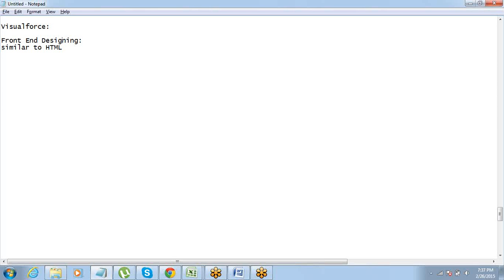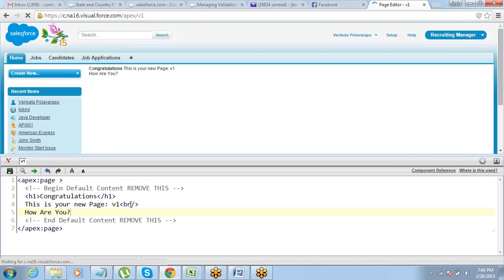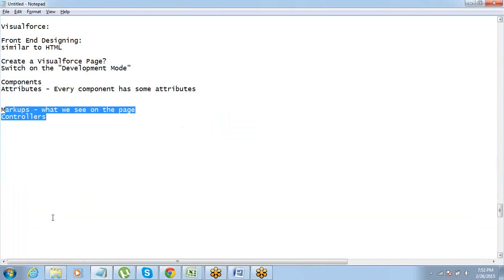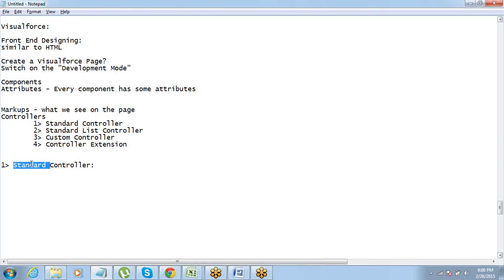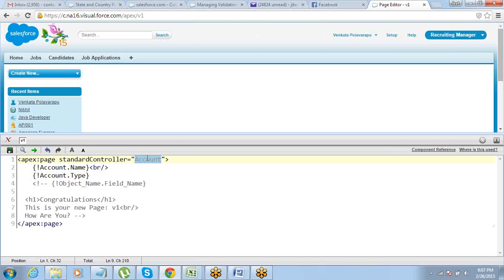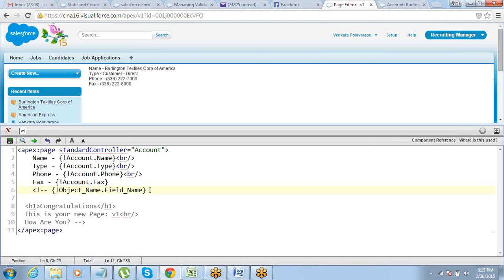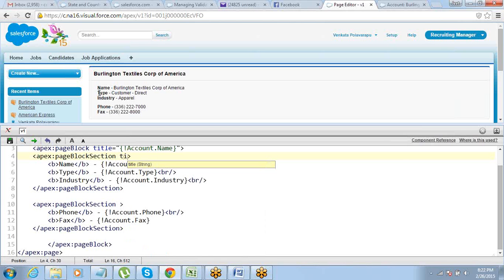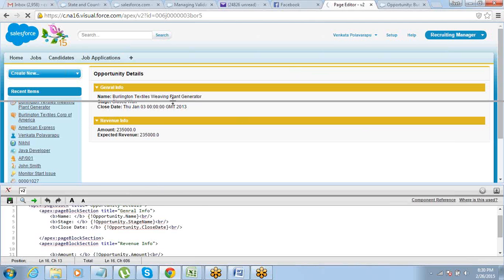2015 02 26 19 37 SFDC 152, 6 00am PST, Jan 21